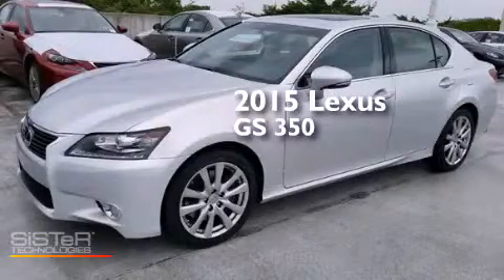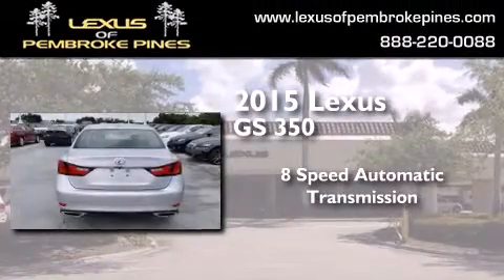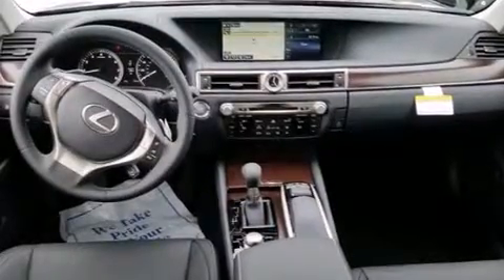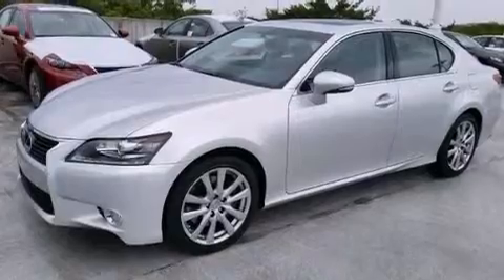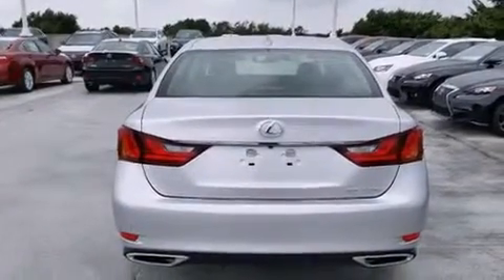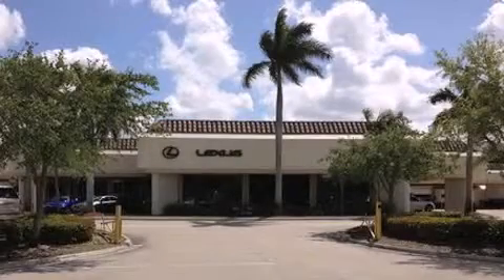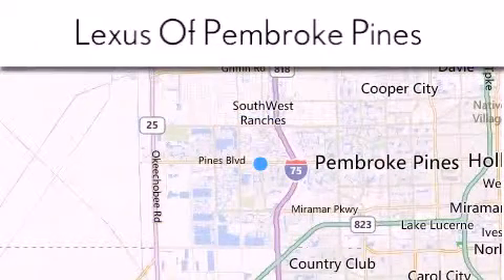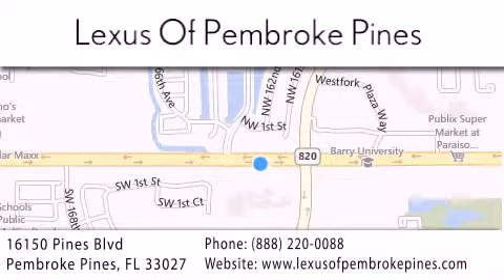2015 Lexus GS 350 Hollywood FL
We have been honored to serve the Pembroke Pines FL area , we promise that your experience at our dealership will exceed your expectations ! Year : 2015 Make : Lexus Model : GS 350 Engine : 3.5L V6 Trans . : Automatic 8-Speed Exterior : Liquid Platinum Miles : 30 Interior : Blk Leather-Trimmed Seats Stock : 50225500 Lexus of Pembroke Pines 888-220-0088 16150 Pines Blvd Pembroke Pines , FL 33027